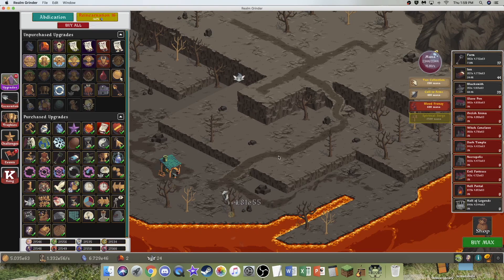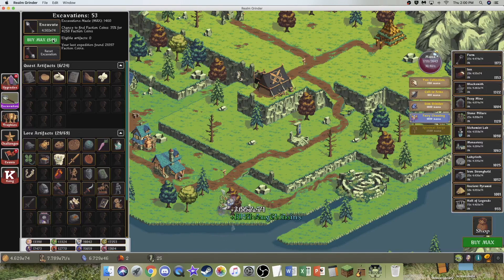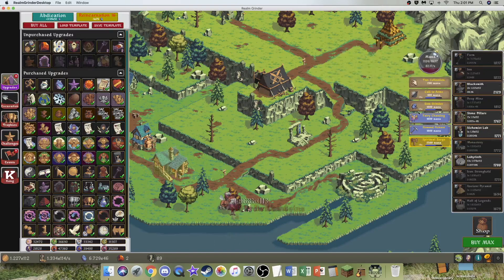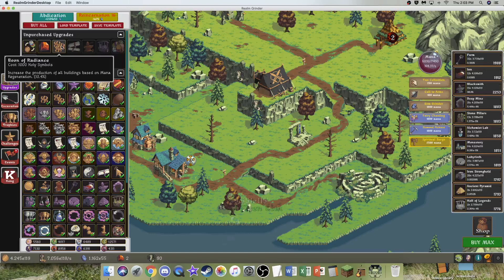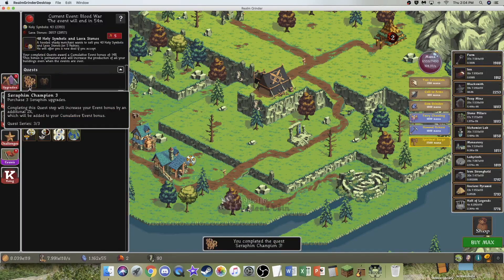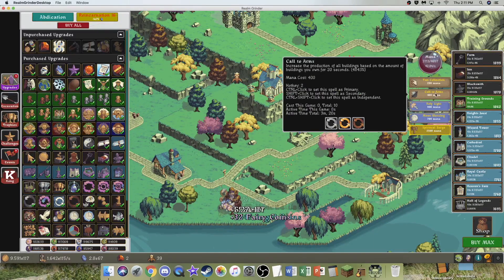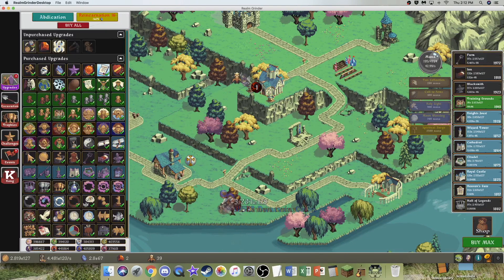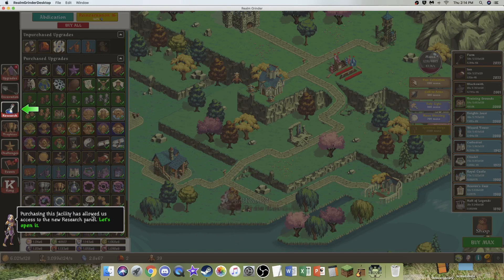Realm Grinder Episode 45: New Building!!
We hadn't had a new building since episode 6 of this series! And it may be the first of a fundamental change to how the game works from now on...